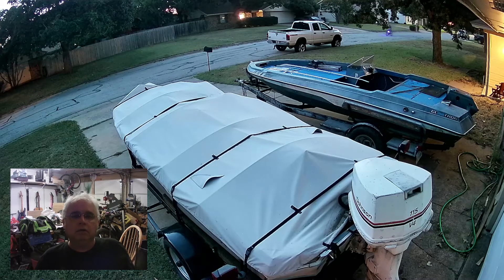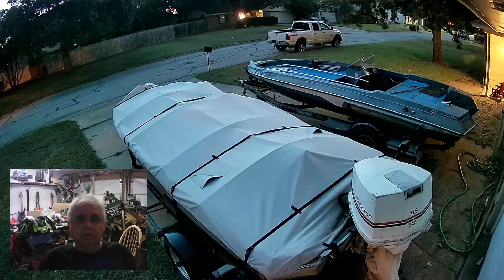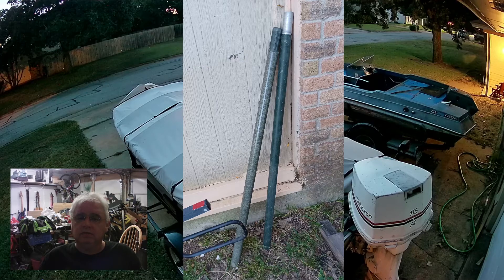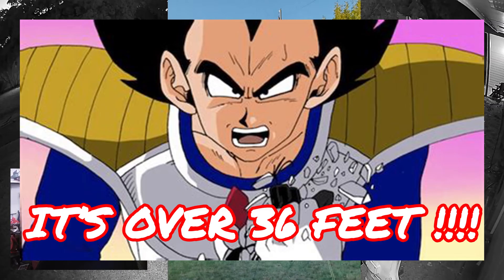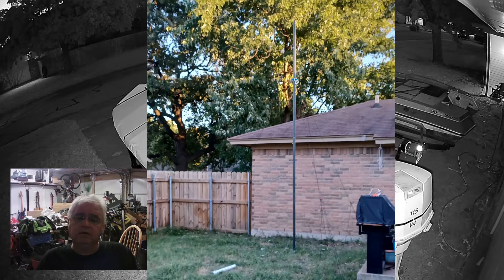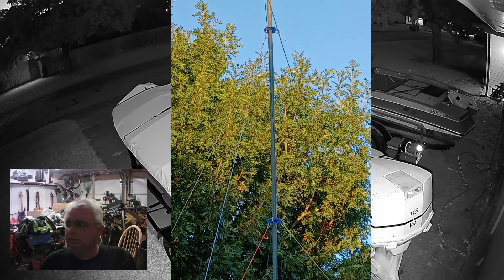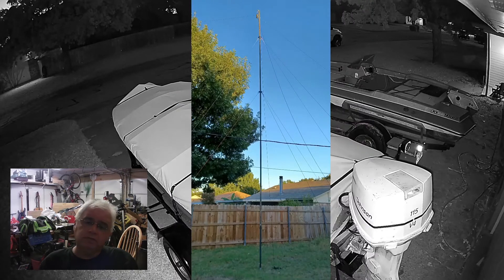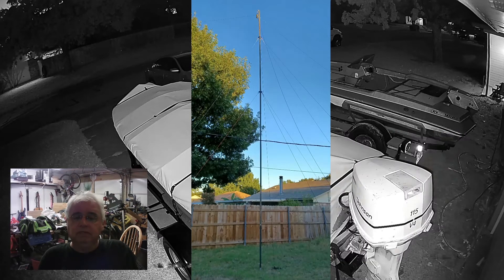Military Pole Erection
Erecting a military net mast as an antenna mast.